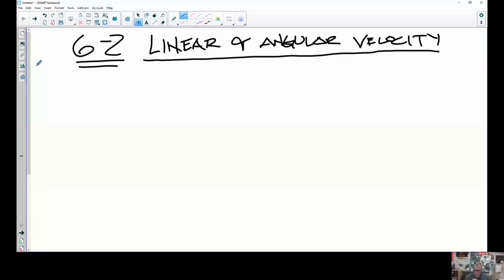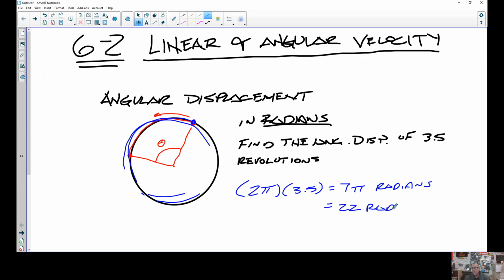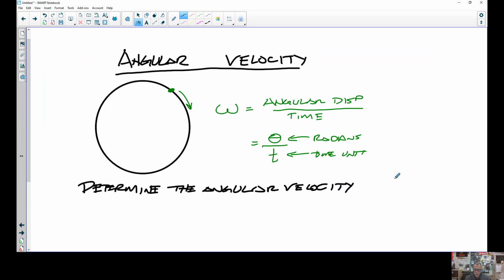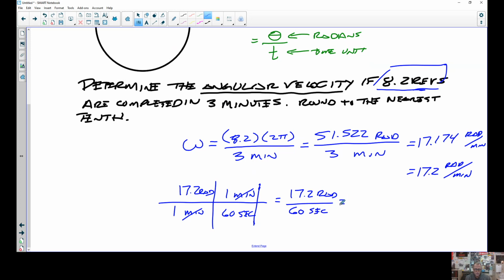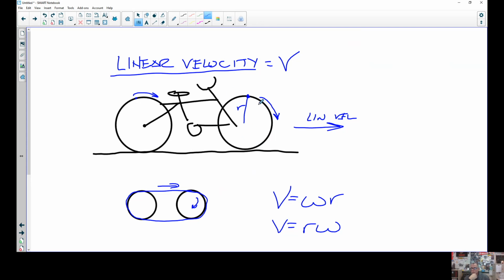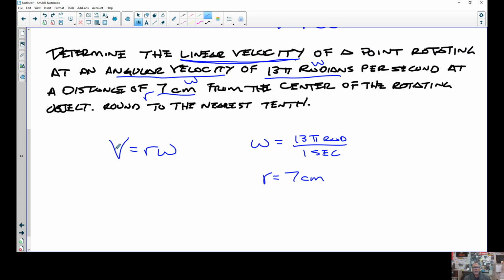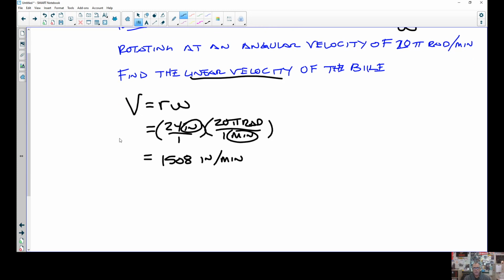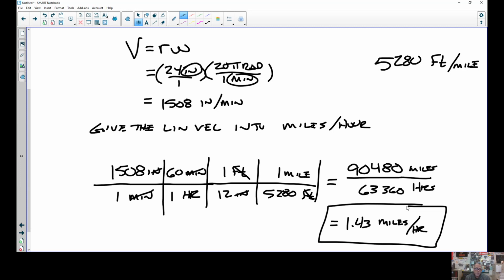Angular Displacement, Angular Velocity, and Linear Velocity.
This video will:
- Demonstrate how to find angular displacement.
- Demonstrate how to find angular velocity.
- Demonstrate how to find linear velocity.